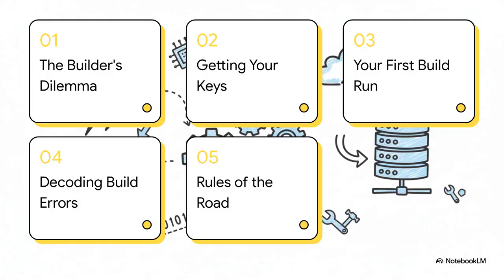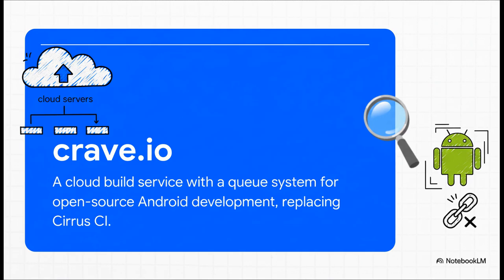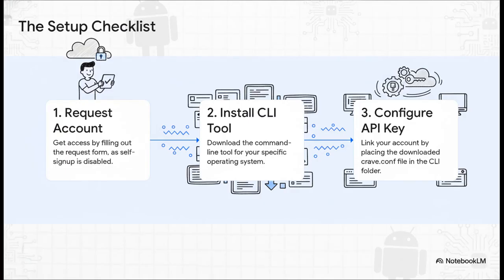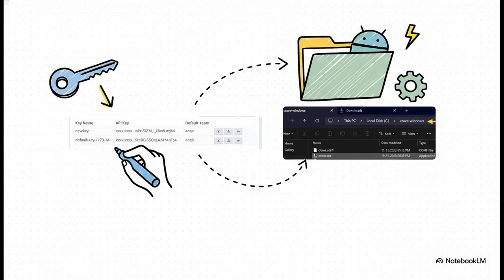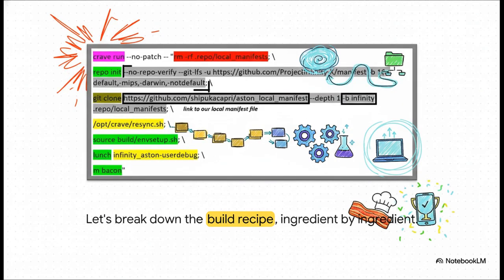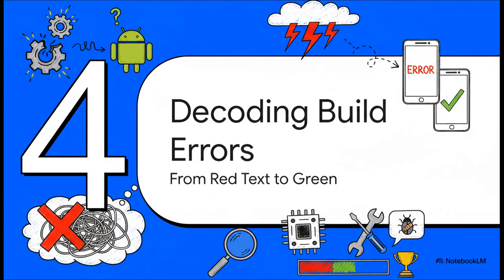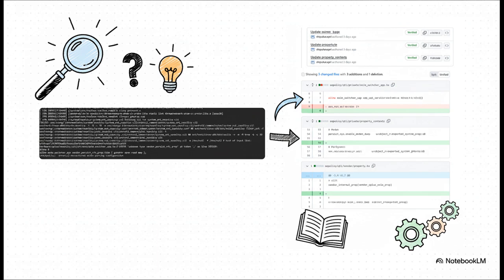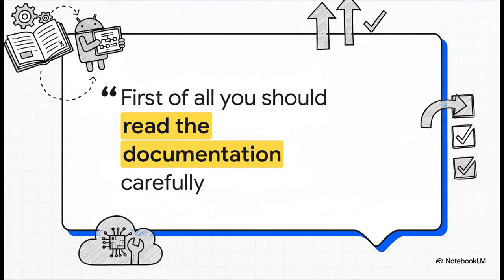Build your Custom Android Rom for FREE. Without High-End PCs or Costly cloud services.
Here's a video guide showing steps to start your journey of learning to build custom android roms.
As a beginner who has curiosity to build Custom android roms for their device, but lack of resources crashes their hopes.
Here's your key to start your journey in rom building.
Thanks to crave.io for providing the platform, and the rom builders community for always helping out each other.